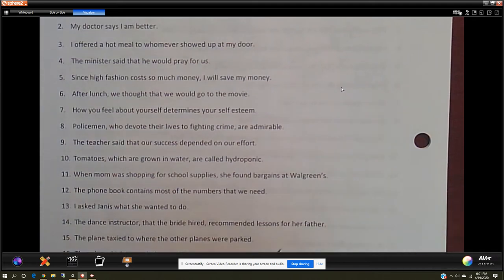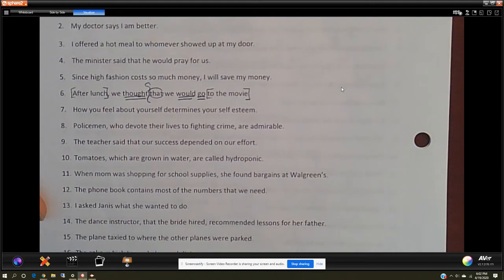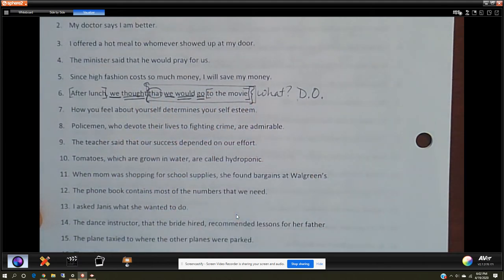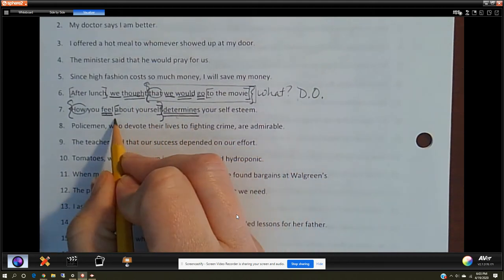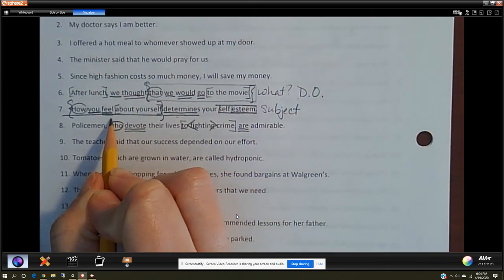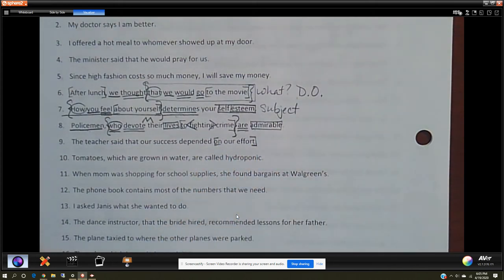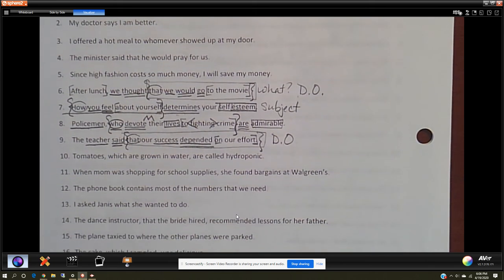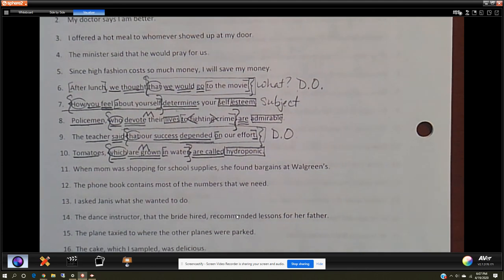P. 92 6-10 Apr 19, 2020 6:07 PM